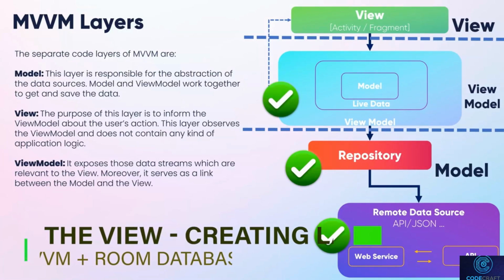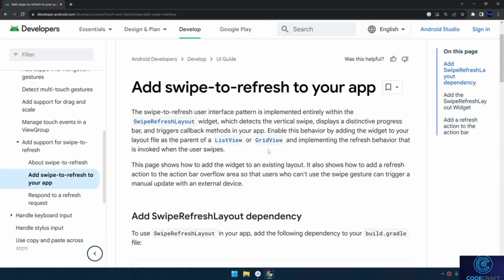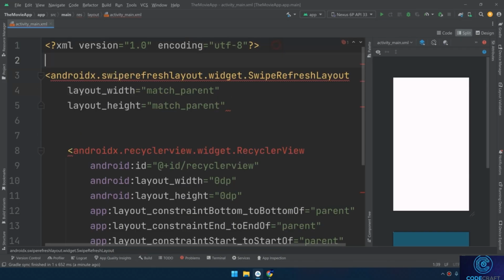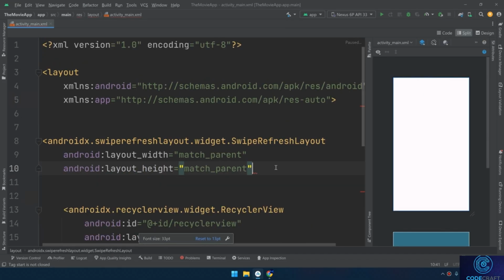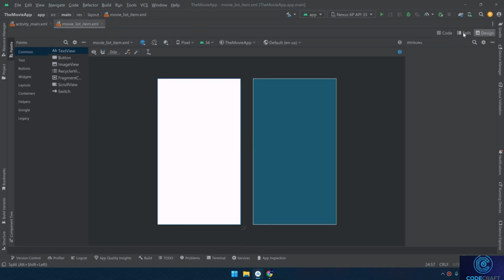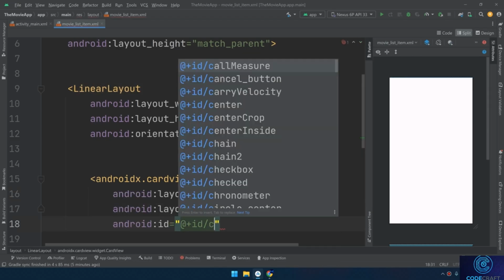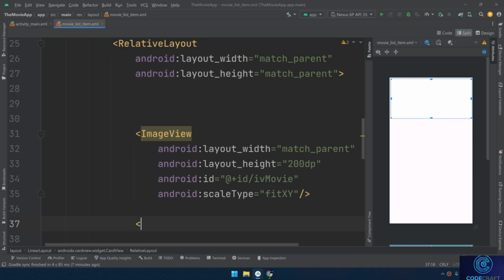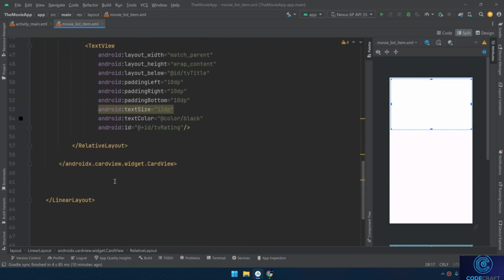(212) Creating SwipeRefreshLayout | Android Pull to Refresh Tutorial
In this video from The Complete Android Development Course, you will learn how to create and implement SwipeRefreshLayout in Android applications.

SwipeRefreshLayout provides the popular Pull-to-Refresh functionality used in apps like Instagram, Facebook, Twitter, YouTube, and many modern Android applications. It allows users to refresh content simply by swiping down on the screen.

📚 In this tutorial you will learn:

What is SwipeRefreshLayout in Android
Creating SwipeRefreshLayout in Android Studio
Implementing Pull-to-Refresh functionality
Refreshing RecyclerView data
Updating API data dynamically
Integrating SwipeRefreshLayout with Retrofit
SwipeRefreshLayout with MVVM Architecture
Improving User Experience (UX)
Best practices for Android app development

This tutorial is perfect for:

Android beginners
Developers building dynamic applications
Students learning Android UI components
Anyone creating API-driven Android apps

By the end of this video, you will know how to implement professional Pull-to-Refresh functionality in Android applications.

Android Development
Java Programming
Kotlin Programming
Flutter Development
Firebase
Graphic Design
Video Editing